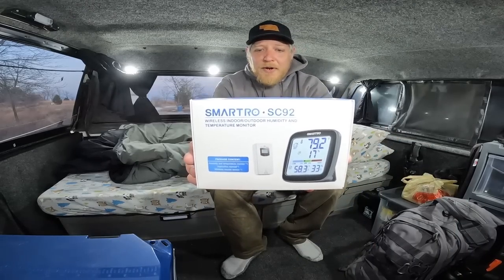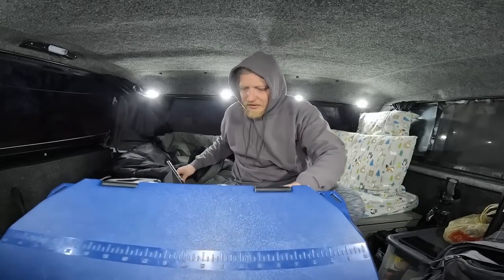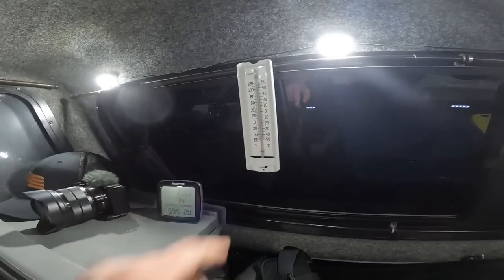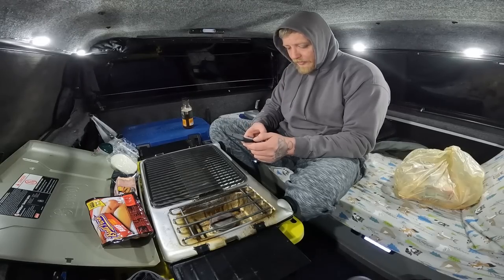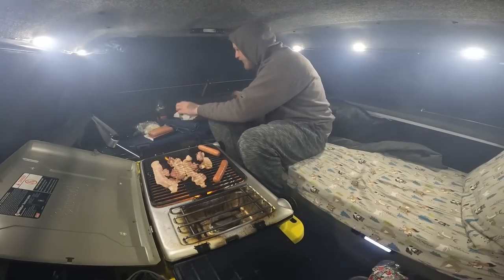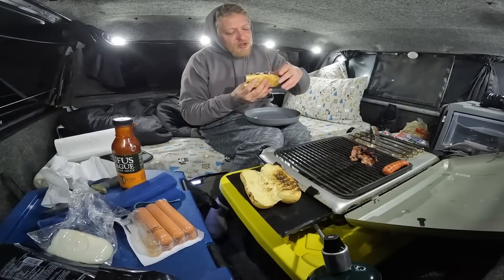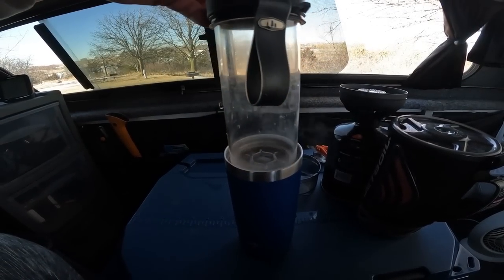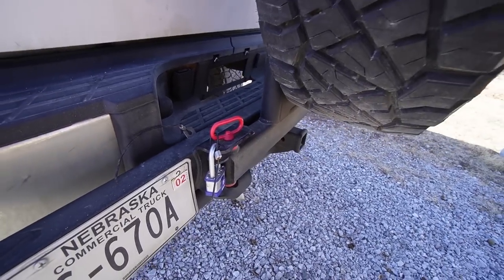Solo Truck Camping In Cold Weather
One of these days I might find out how well my fire extinguisher works 🤷‍♂️🤣

Want to send me something? Send it here:

Quady
Ashland Ne
68003

Gear I use:
My Big Camera
Small tripod